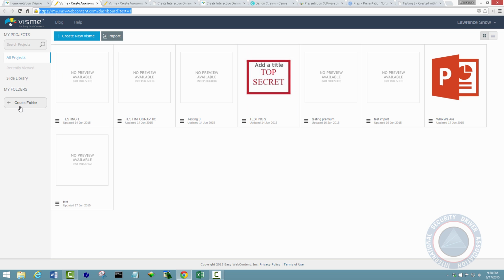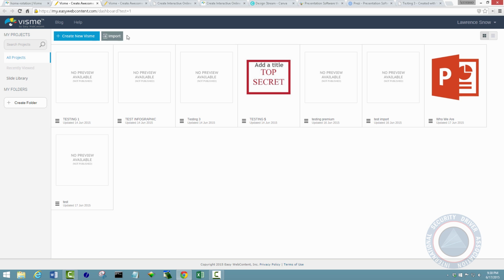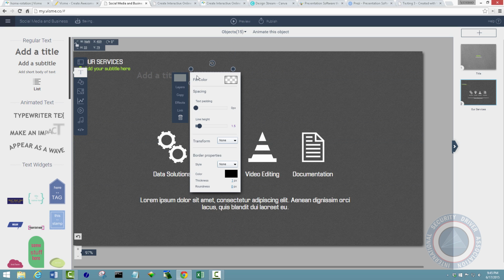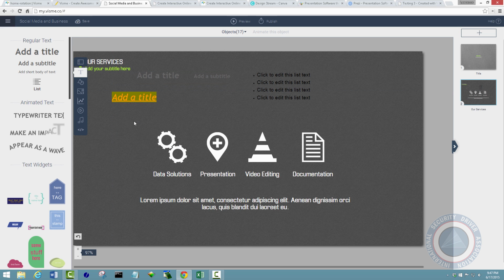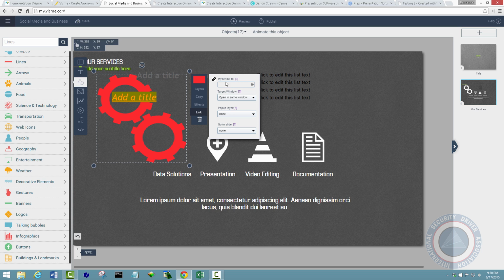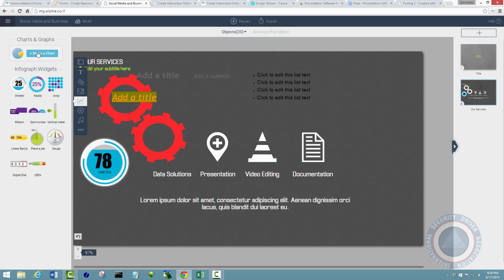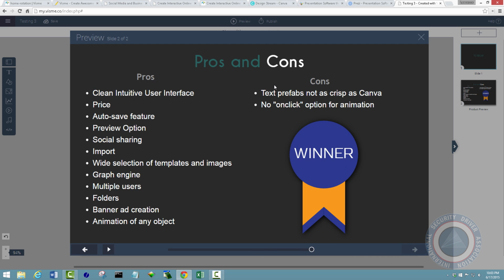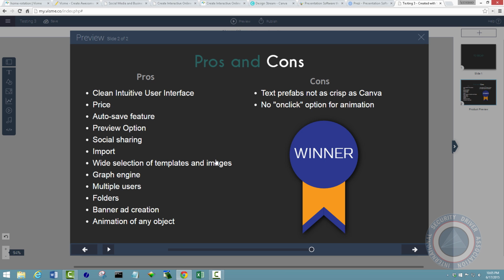Visme Review - Bring Your Presentations to Life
I recently discovered Visme.  To say I was impressed is an understatement. You can create presentations, infographics and banner ads. The starter templates are very good and Visme has a wide selection of fonts, free images, and vector objects. You won't find any clip-art in Visme! Visme is free up to a $16/mo the premium package.

Visme is now my go to tool for all my presentation needs.

Do you use/tried Visme? Post your comments below.